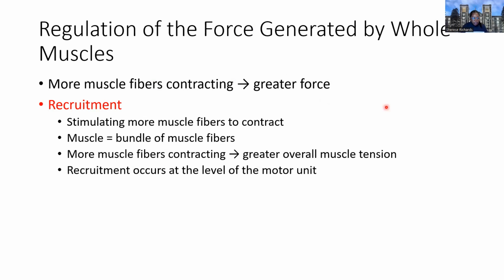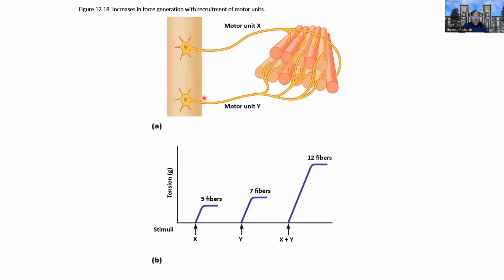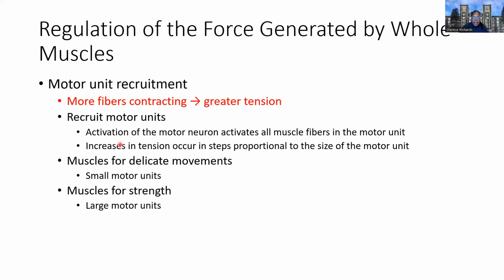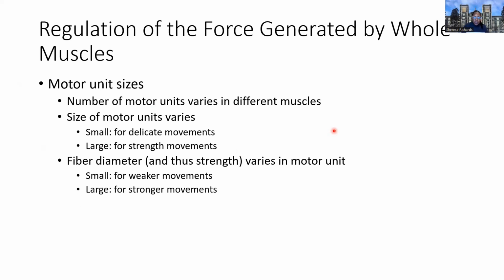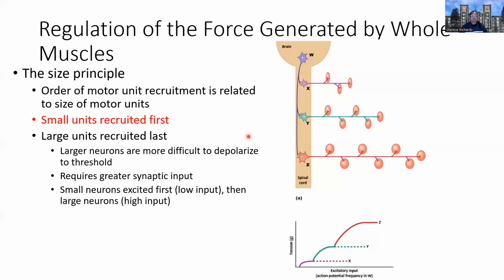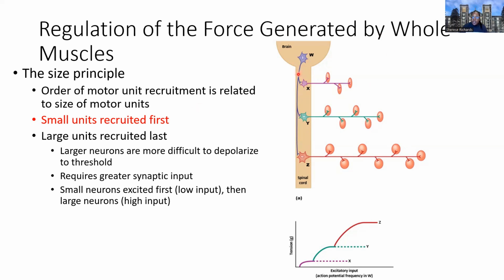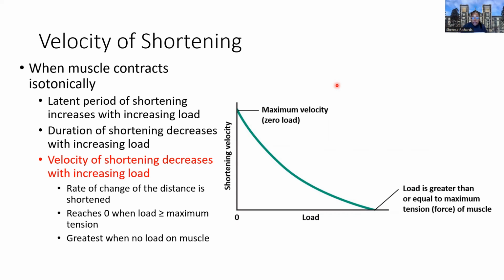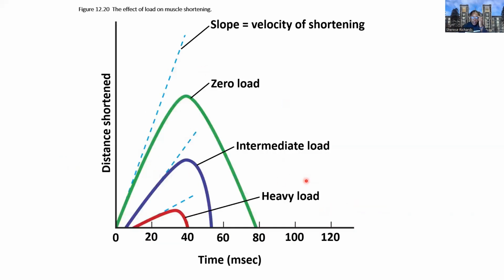BIO2510 11 17 23 Part 2